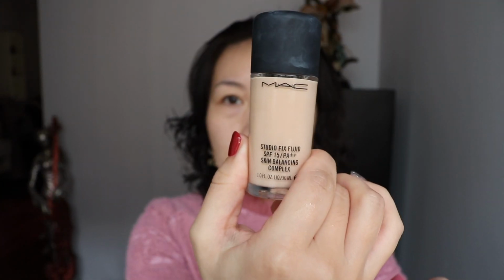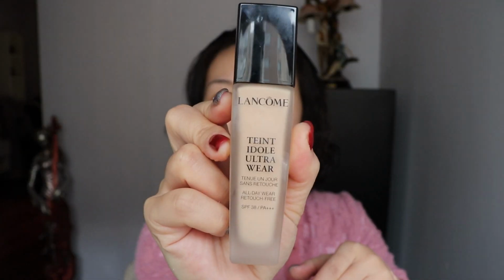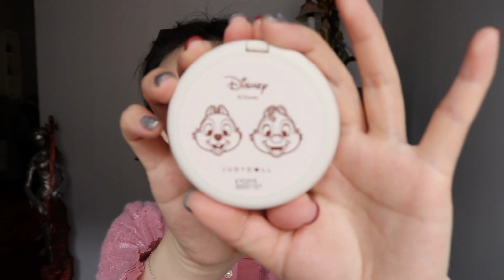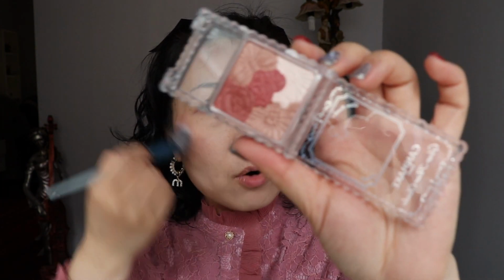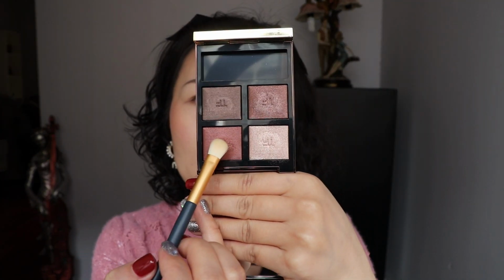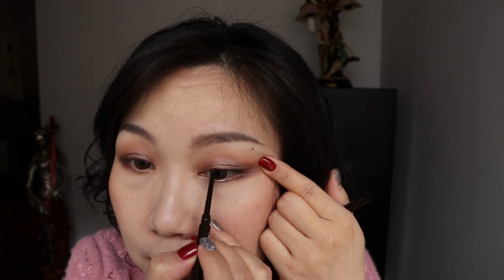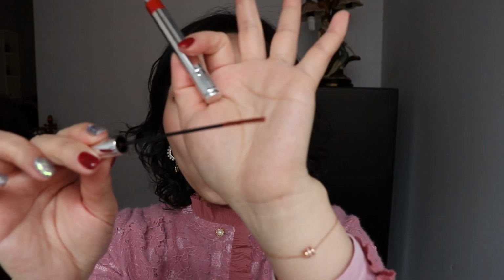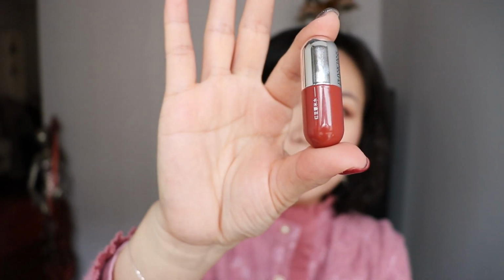LIFE UPDATES | G.R.W.M | TOM FORD EYESHADOW QUAD | EVERYDAY MAKEUP | NATURAL LOOK